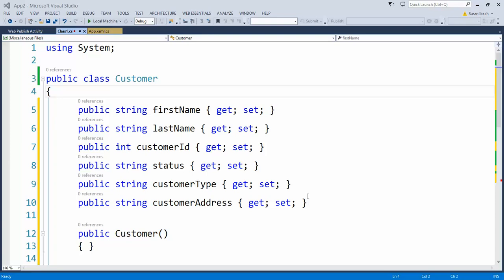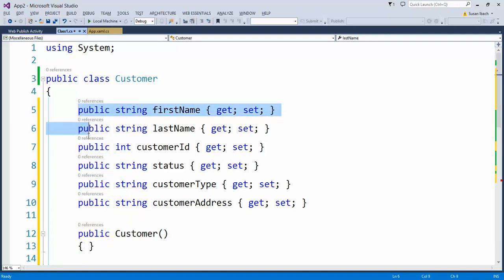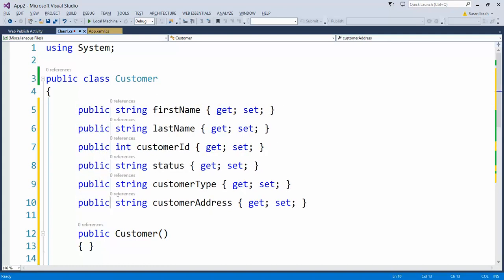Visual Studio Tip: Fast Select and Edit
Like many coders, Susan spent a lot of time cutting, copying, pasting, and moving code. So the ability to quickly select the code I want helps me code more efficiently. In this video, she shares a couple of keyboard shortcuts that can help you select exactly the code you want with the mouse or the keyboard.